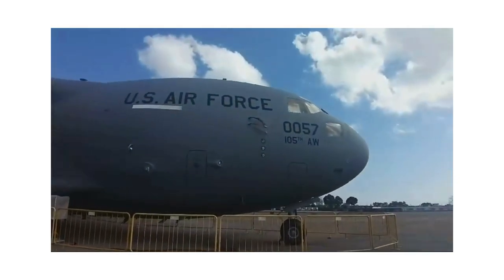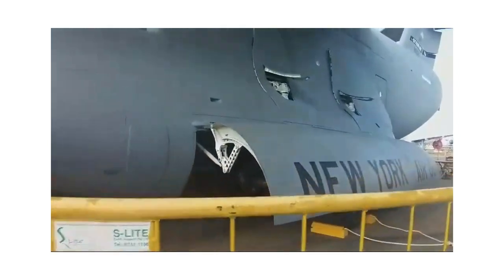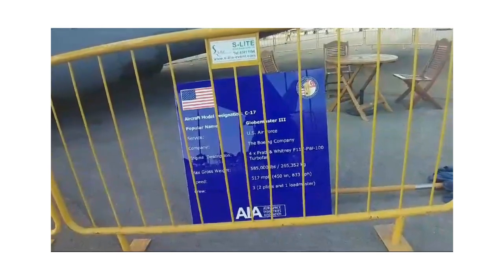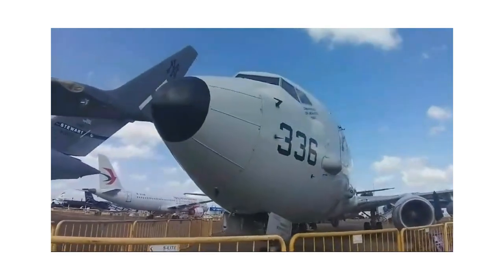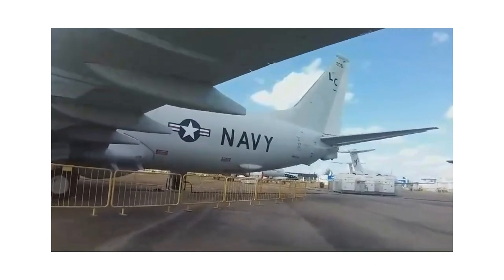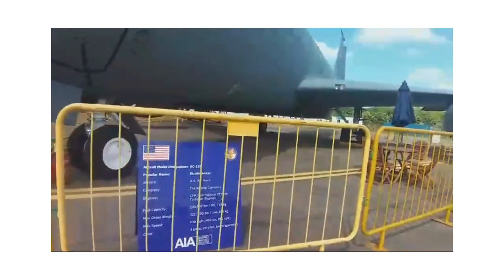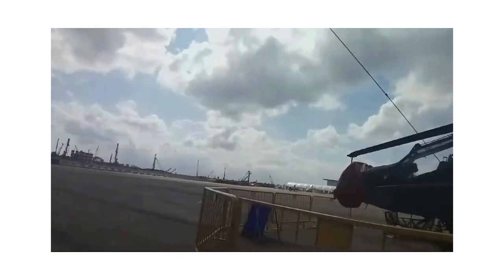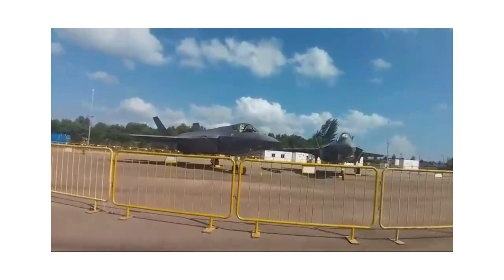US DoD exhibits its' military aircraft at Singapore Airshow